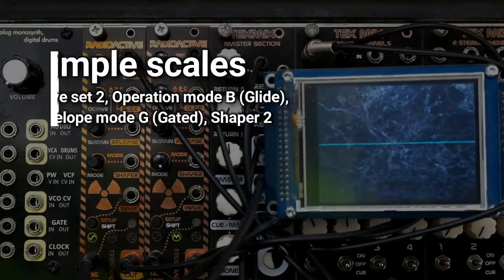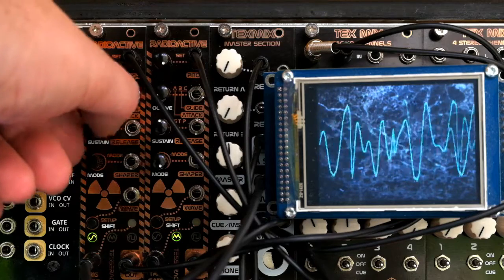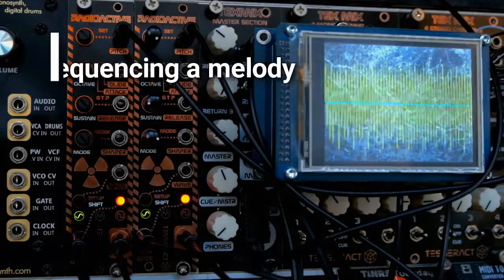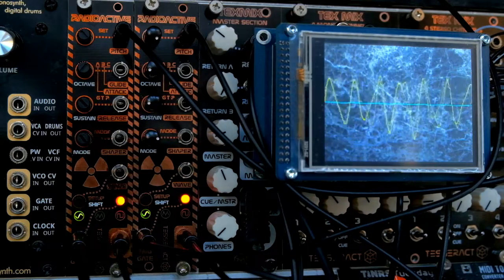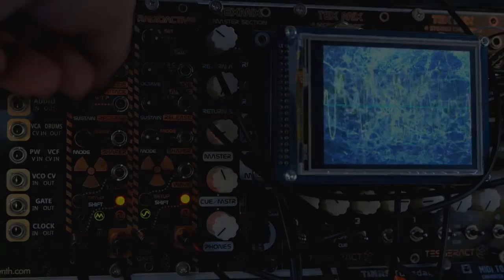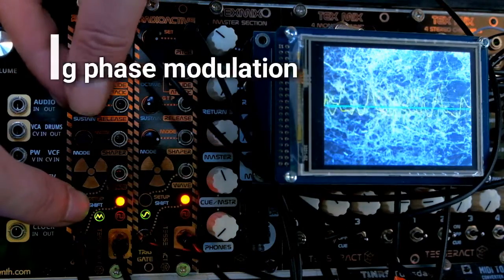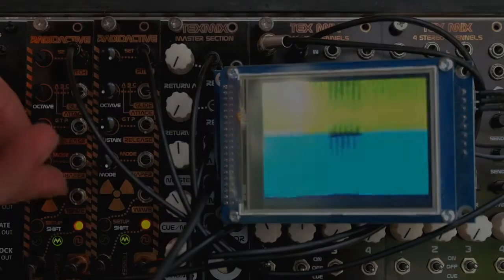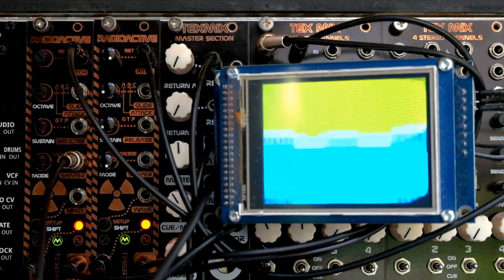Tesseract Radioactive Demo 1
Tesseract Modular Radioactive eurorack digital voice
Demo 1
Radioactive is a small but powerful 14-bit analog modelling voltage-controlled digital sound source: a complete voice Eurorack module in 6HP.